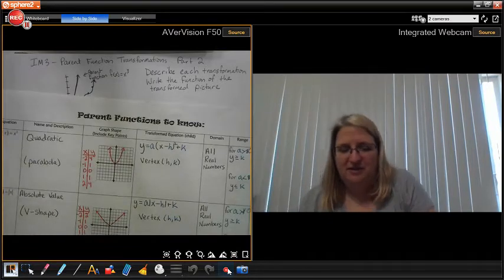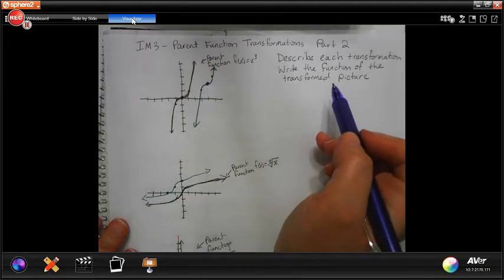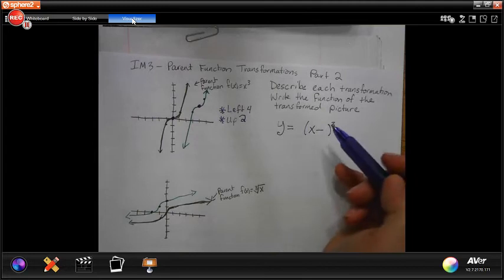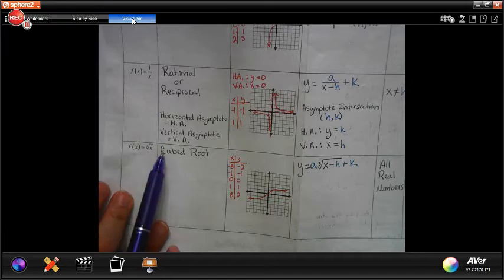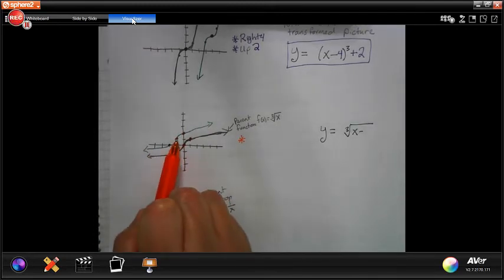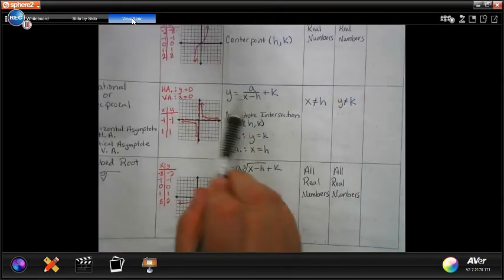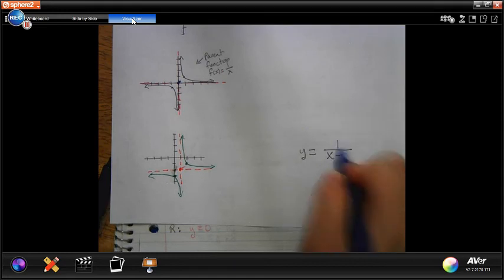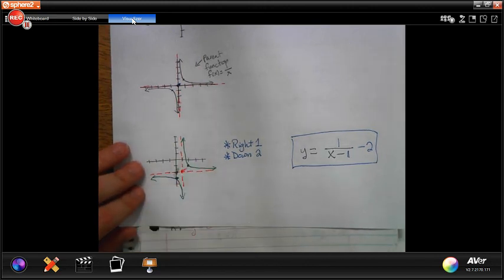IM3 Parent Functions Transformation Part 2